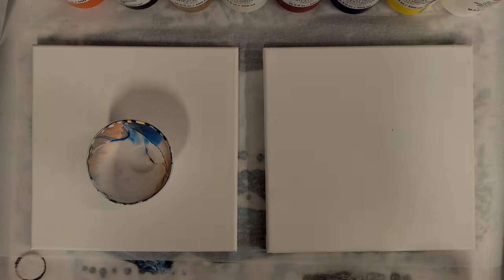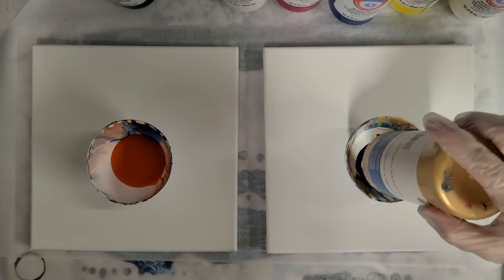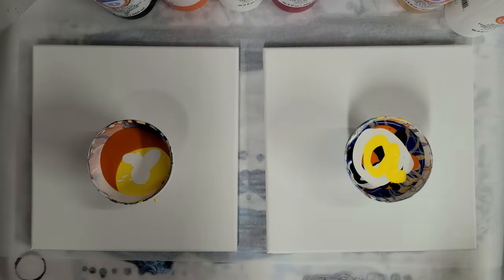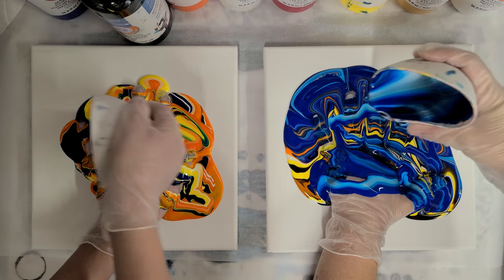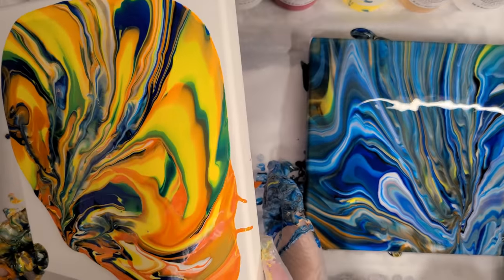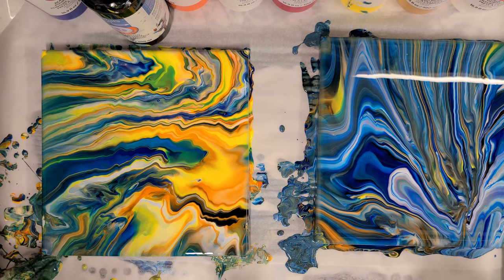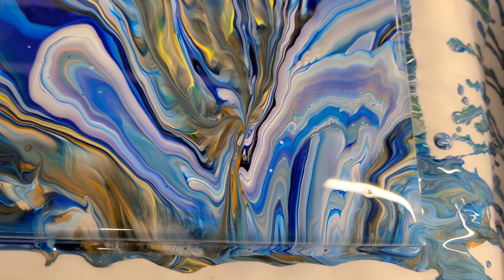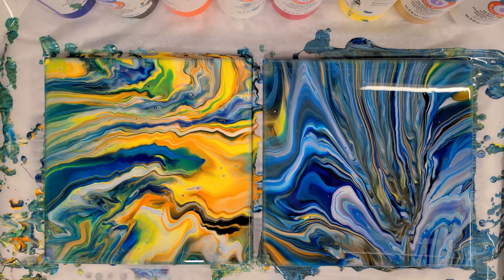Teaching a beginner to acrylic pour - turkey pour!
Had fun with my niece doing a turkey pour!

Materials used*:

Artist's loft ready-mixed Pouring paint